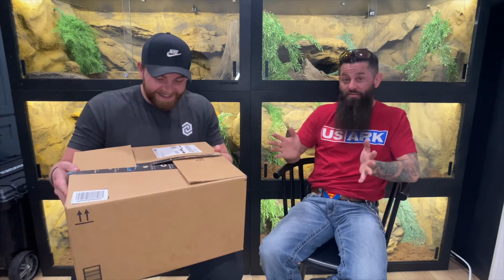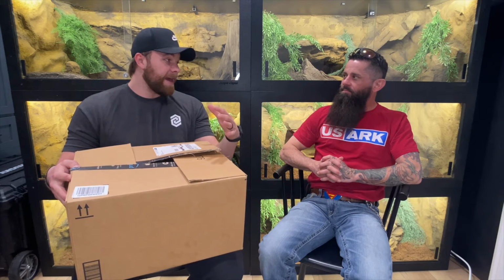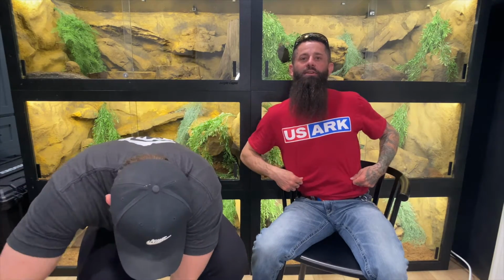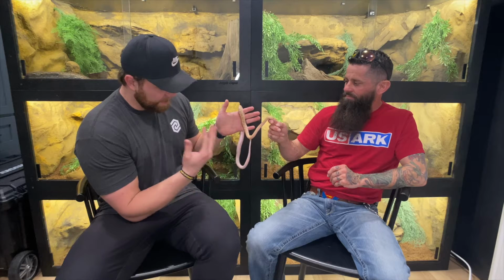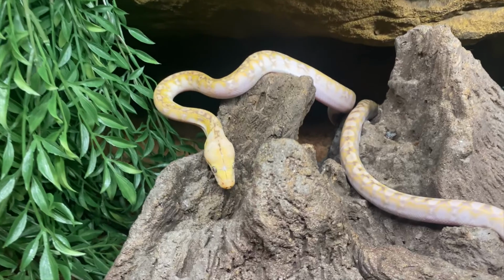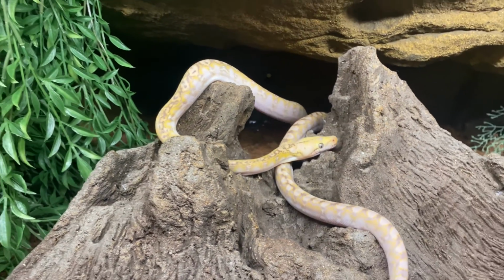Special Snake Unboxing! [Family Jewels Herp Sales]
Special snake unboxing video featuring Justin Lathrop from Family Jewels Herp Sales! Adding another Super Dwarf Reticulated Python to our collection here at Coiled Retics!

FOLLOW: Justin Lathrop/Family Jewels Herp Sales